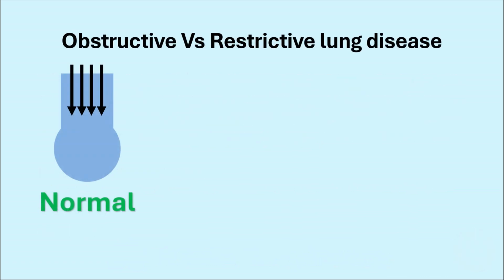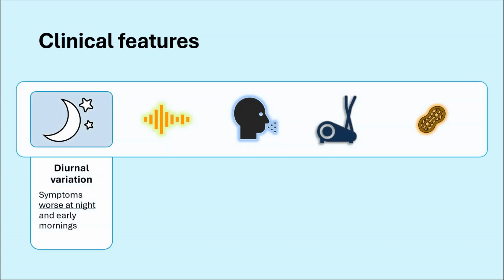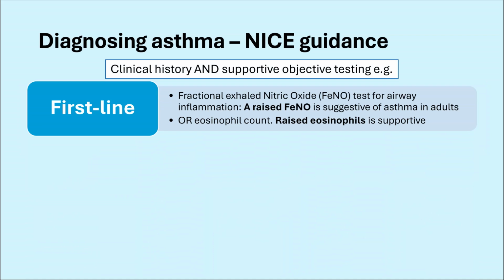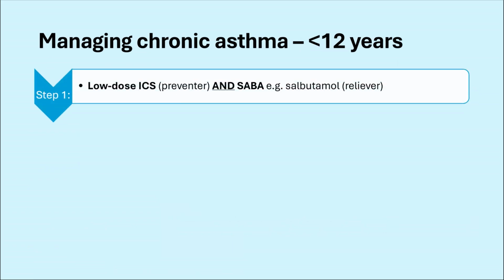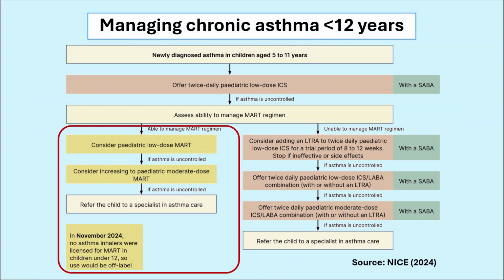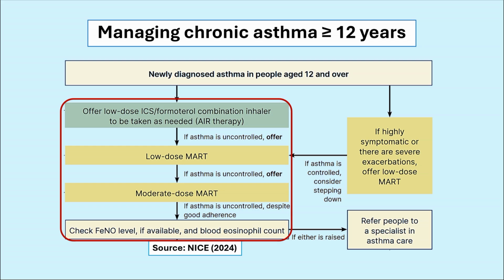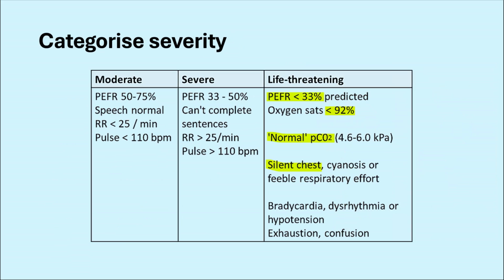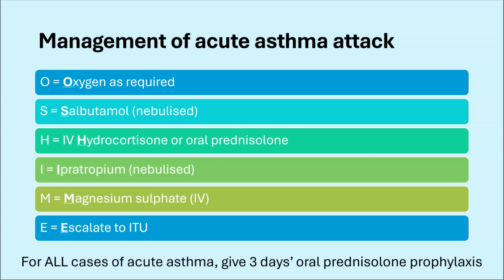Asthma - pathophysiology, diagnosis and management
Going through the pathophysiology, diagnosis and management of acute and chronic asthma.

Time stamps:
[00:00] Introduction
[00:15] Obstructive vs. Restrictive Lung Disease
[00:55] What is Asthma? (Pathophysiology)
[01:39] Clinical Presentation & Symptoms of Asthma
[03:03] How to Diagnose Asthma (NICE Guidelines)
[04:36] Management of Chronic Asthma (Children under 12)
[05:56] New NICE Guidance (2024) & MART
[06:41] What is MART (Maintenance and Reliever Therapy)?
[07:27] Management of Chronic Asthma (People over 12)
[08:00] Pathophysiology of an Acute Asthma Attack
[08:51] Categorizing the Severity of an Acute Attack
[09:42] How to Treat an Acute Asthma Attack
[10:40] Post-Attack Management
[10:55] Conclusion